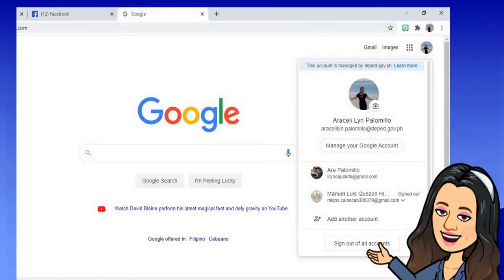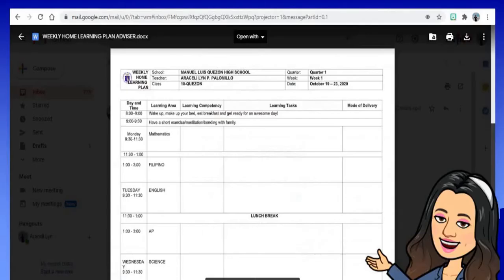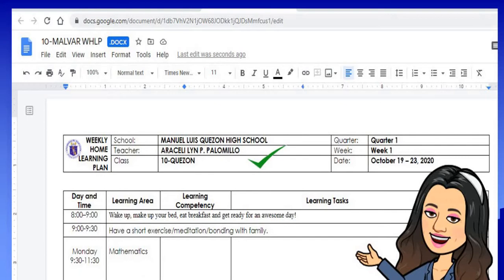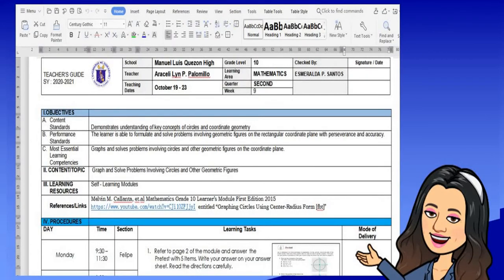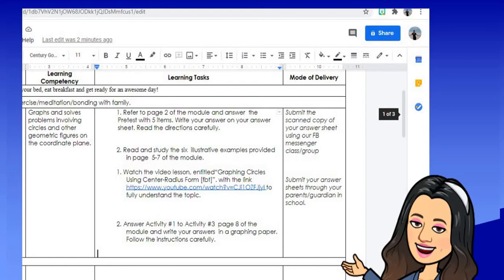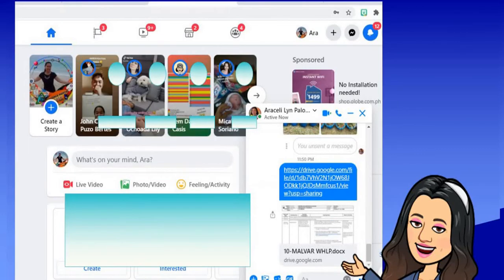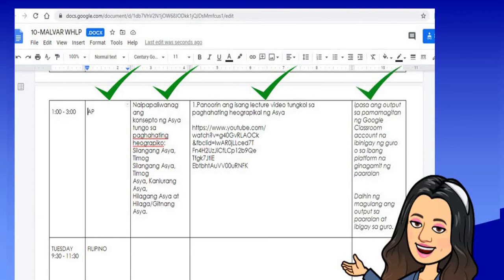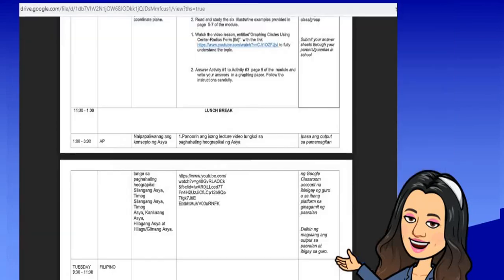WEEKLY HOME LEARNING PLAN CONSOLIDATION USING GOOGLE DOCS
This video show how the googe docs app is used. The examples i have presented is based only on my own opinion and from the deped memorandum.